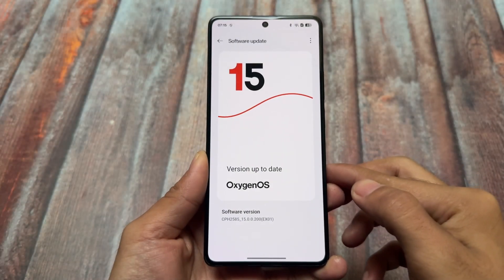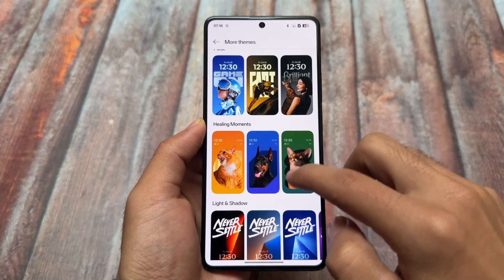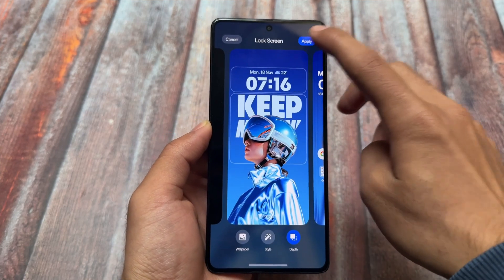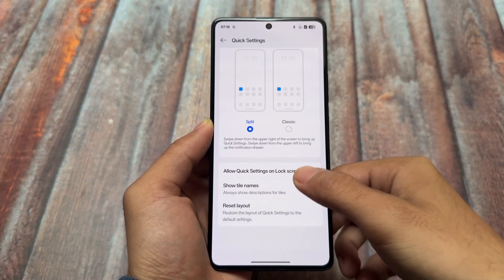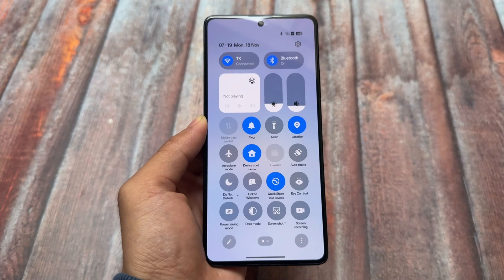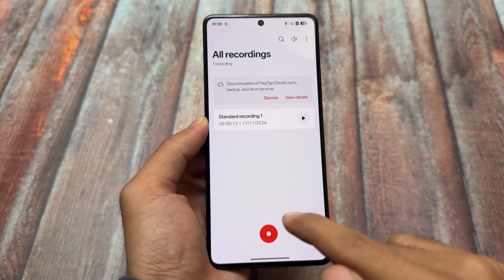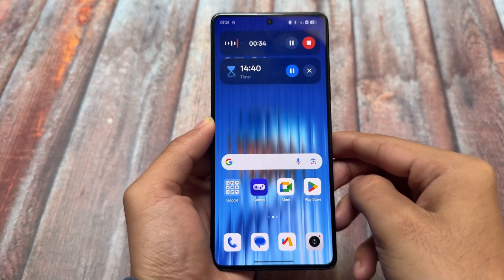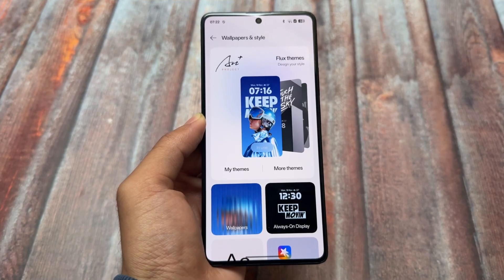📸 Hands-On with OxygenOS 15: Features You’ve Been Waiting For! 👌🔥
Hey guys, What's Up? Everything is good I Hope. This video will show you " 📸 Hands-On with OxygenOS 15: Features You’ve Been Waiting For! 👌🔥 ". Make Sure to watch this video till the end to understand everything.

⚡️ Why needed so?